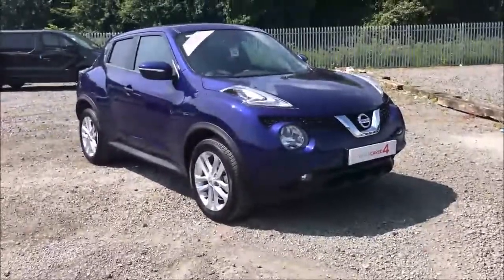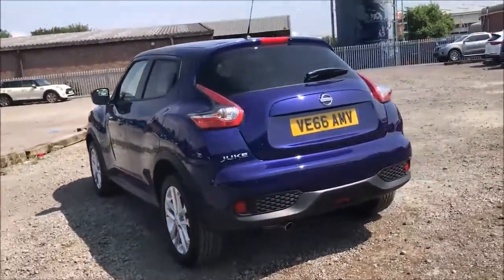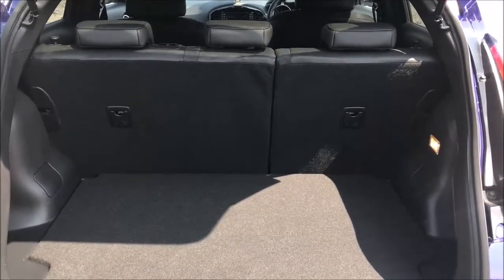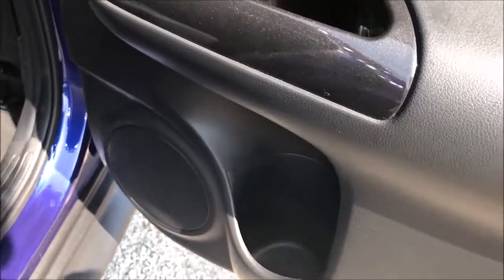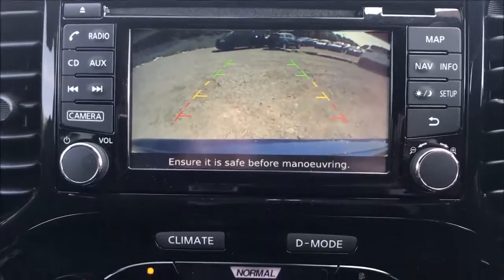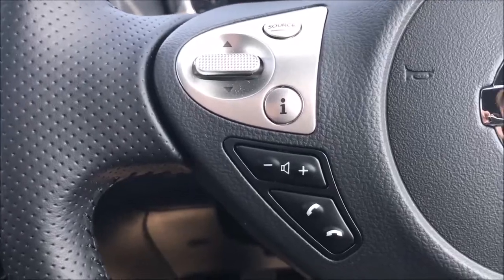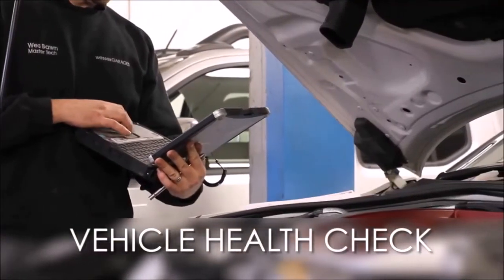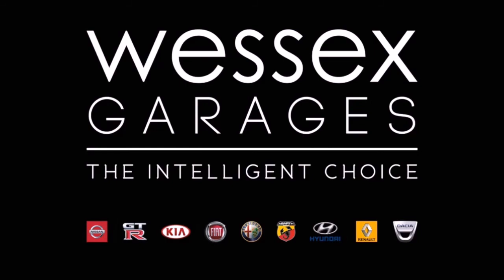Wessex Garages | Nissan Juke N-Connecta at Hadfield Road, Cardiff | VE66AMV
You are viewing the Nissan Juke N-Connecta 1.2 DIG-T Petrol model with a Manual gearbox, finished in Blue at our showroom on Hadfield Road in Cardiff.